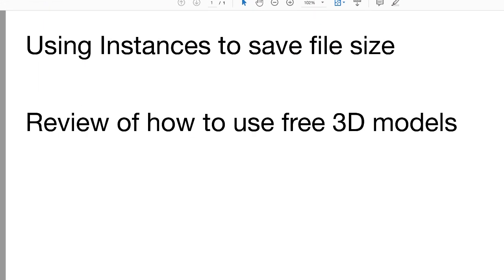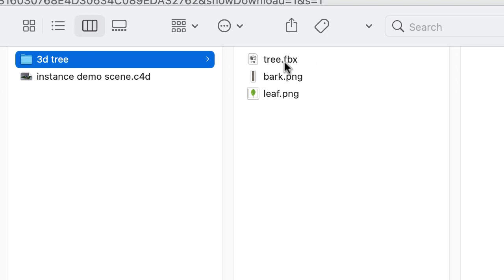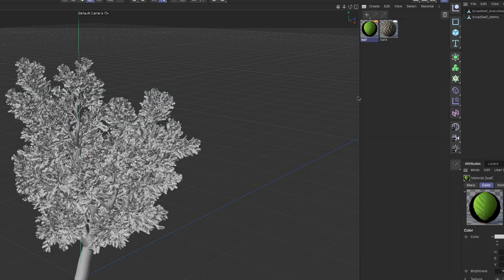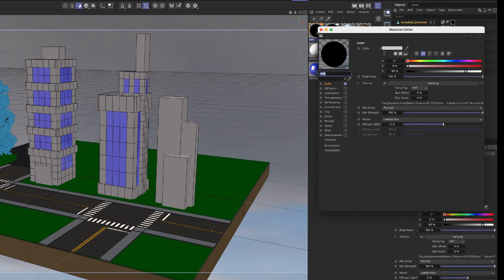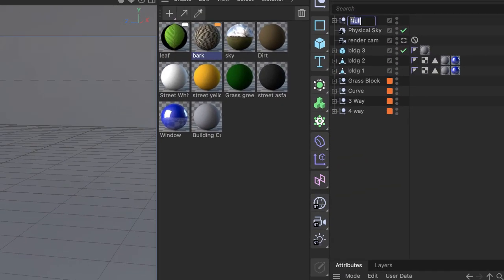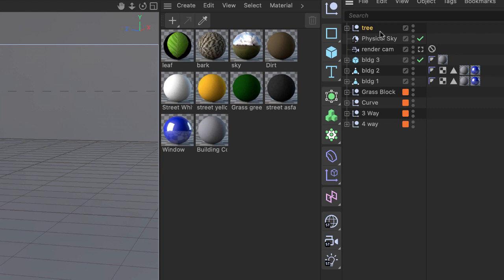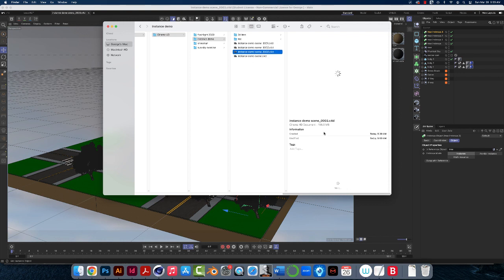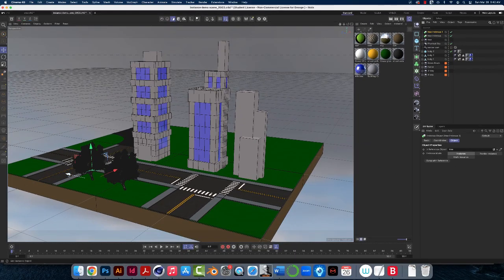instance object in cinema 4d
How to use the Instance Object to reduce file size of your C4D projects.
Review of how to work with free models to use with your C4D projects.
In this video, I reference another video about acquiring free models. The link to the other video is below.